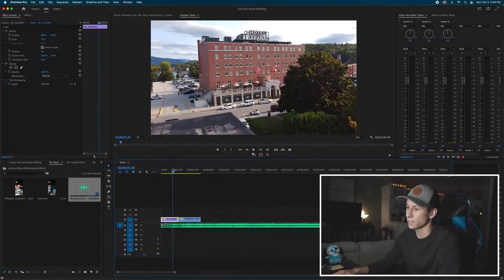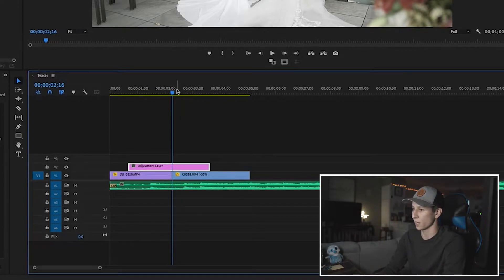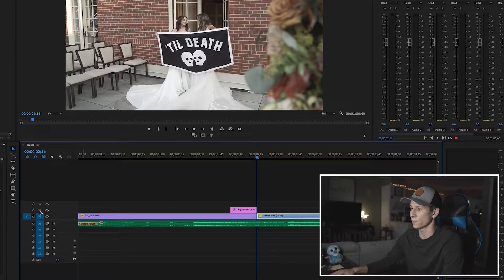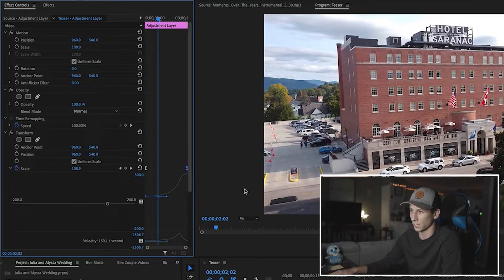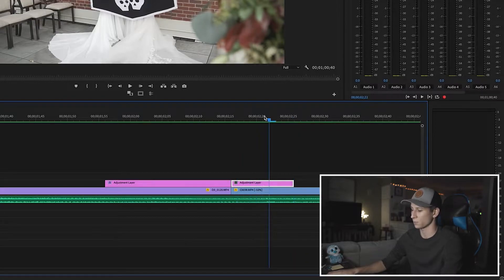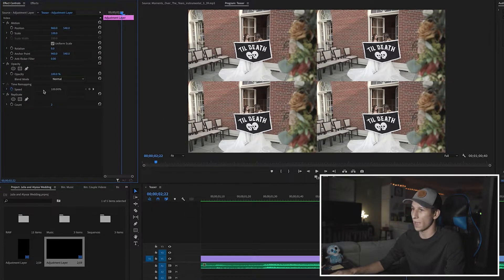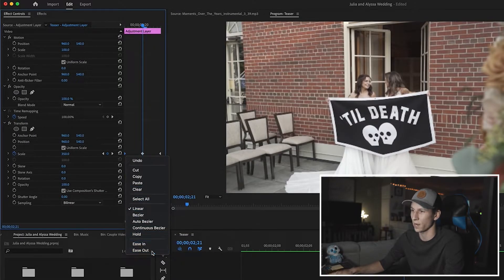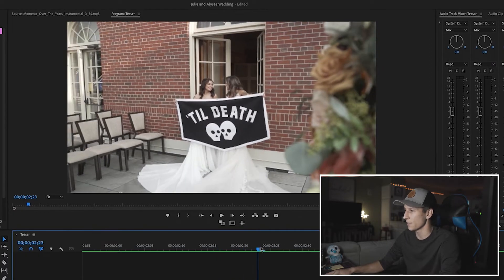Smooth Zoom Hit Transition Effect Premiere Pro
Adding a hit or a shake at the end of a zoom transition can look epic! All you need is a couple adjustment layers, with a couple effects with some keyframes and you will have this smooth zoom hit transition!

Bed Song: Droptop-JeesGuy
Youtube Code: H3J2VWKZ8PYN06GR